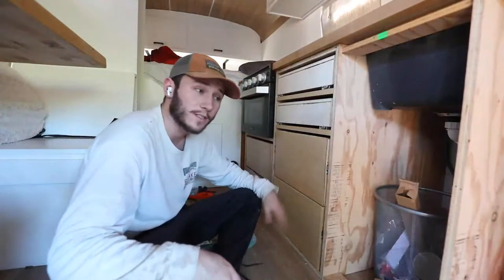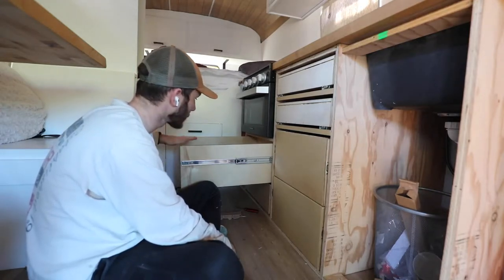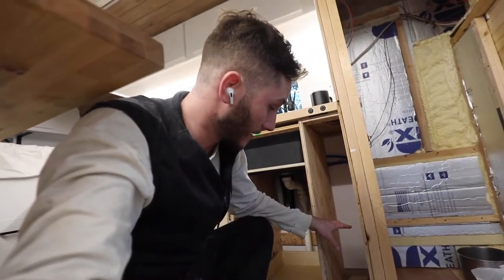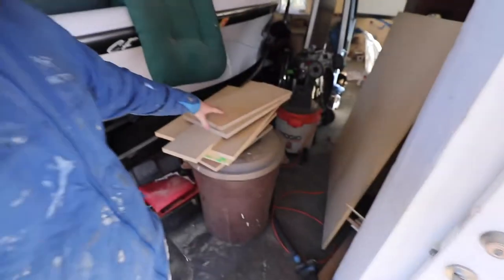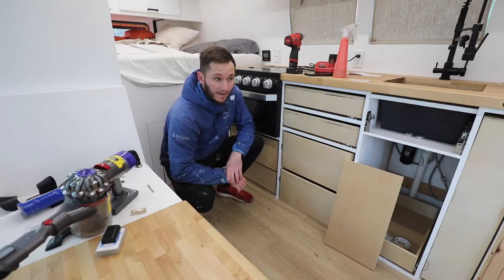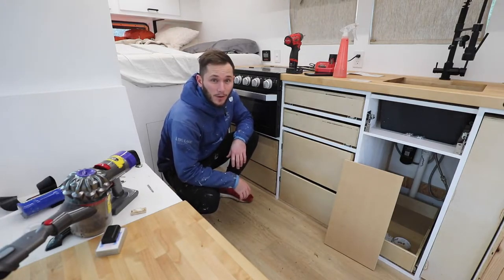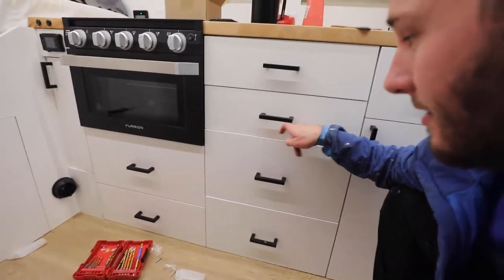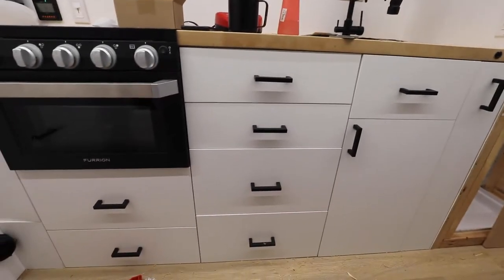Building Kitchen Drawers - Bus Build Episode 36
Finally got my drawers built, installed, painted, and handled!